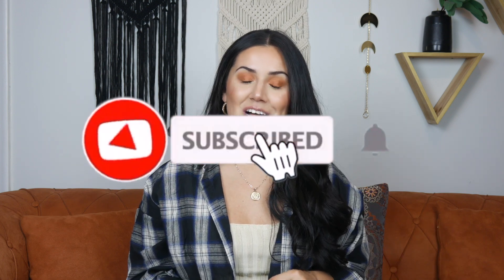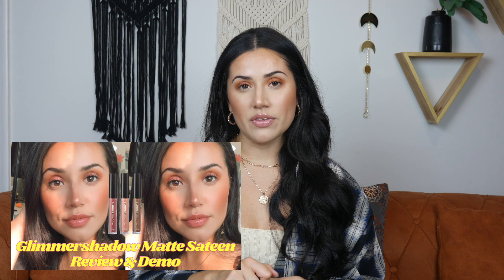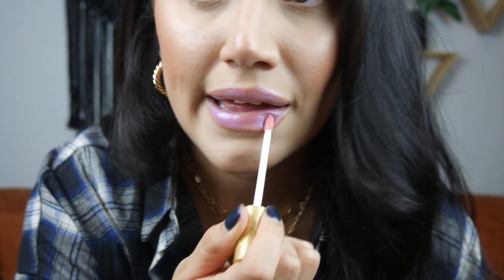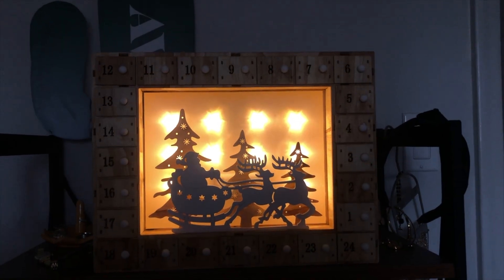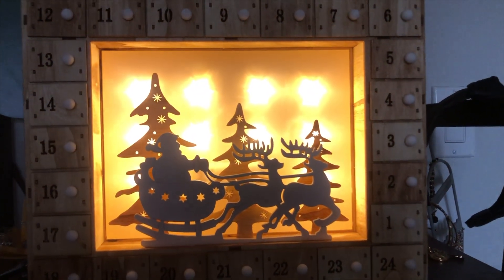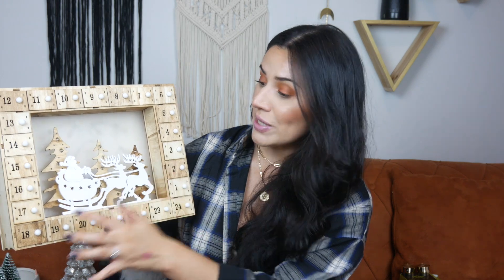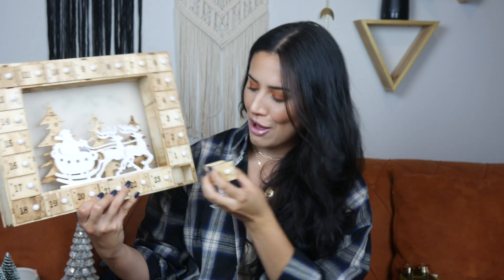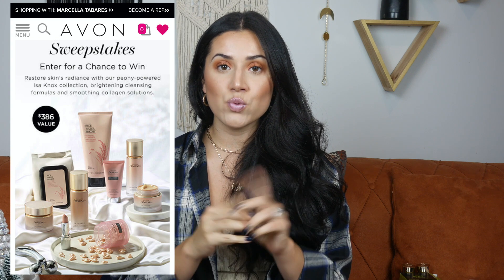Avon Haul | Fall 2020 🍂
🍂 Modern Watch (Gold dainty watch): COMING SOON!

🍂 Black Unisex Slipper: COMING SOON!

💸 Interested in joining my team & earning a commission on what you sell!
* I am an Avon Representative and this link does lead to my Avon online store in which I do receive commission on sales. All of my opinions are REAL and I do love & clearly use each and every one of these products. :)